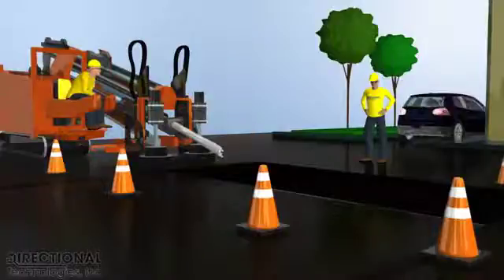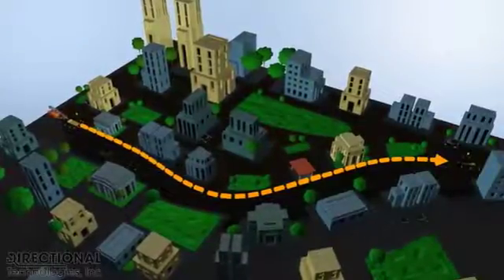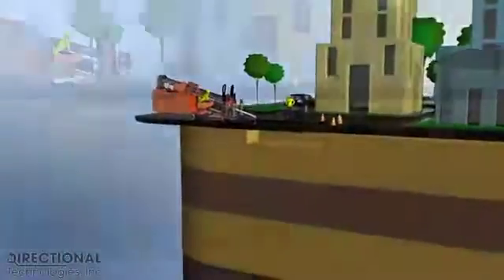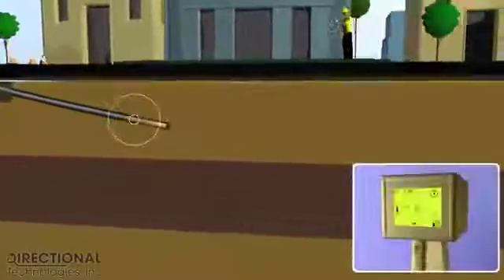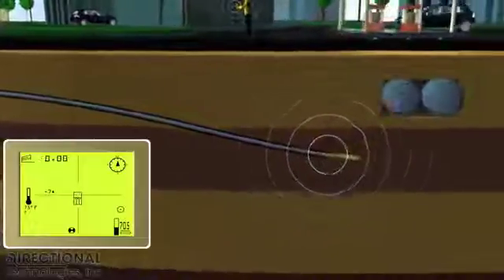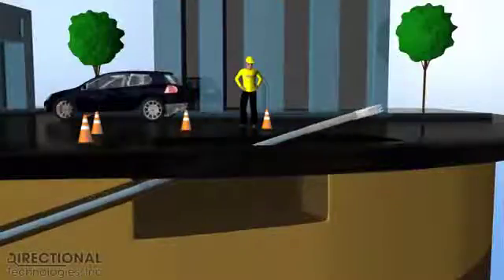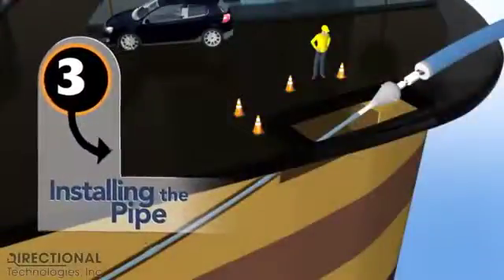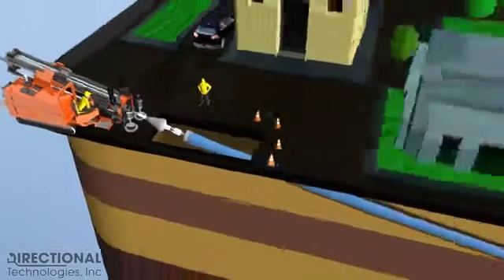HDD Technology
Video from Ashok Khachar